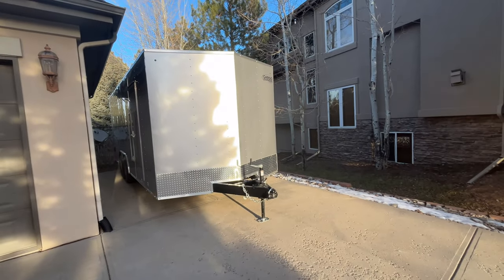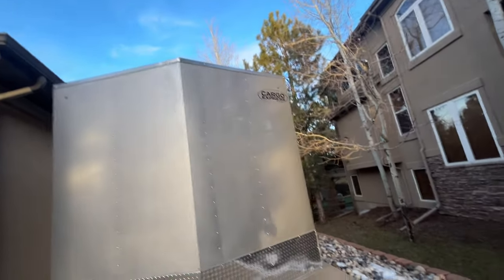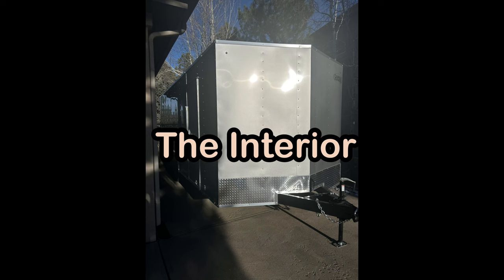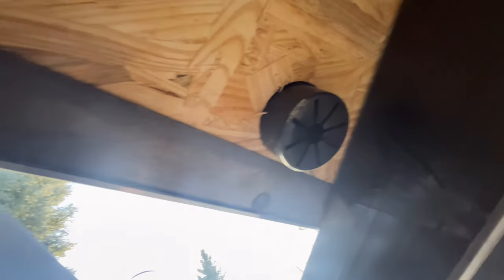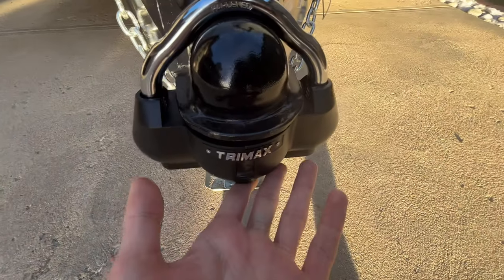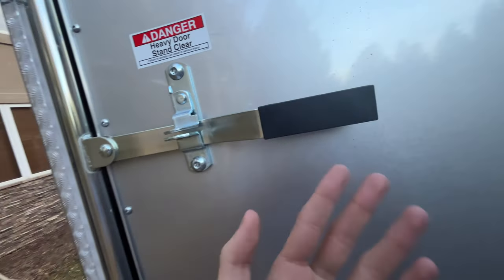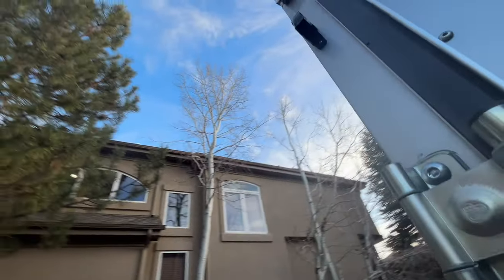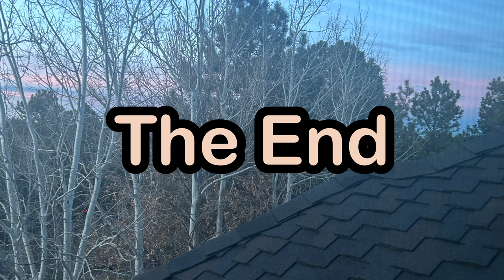My new Race car Trailer walk around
I got a new trailer for my Formula Ford race car that I’m getting.